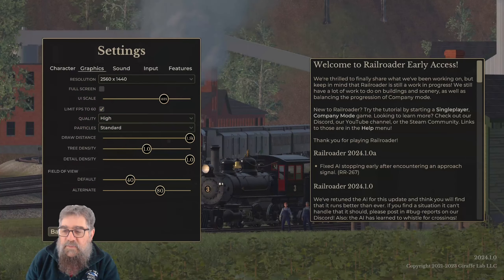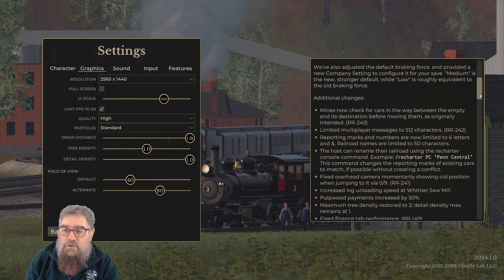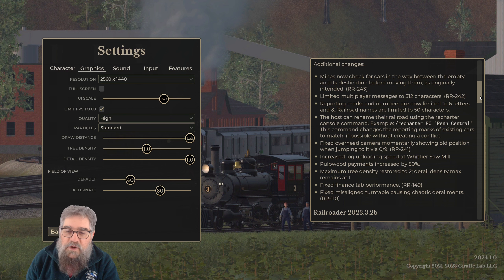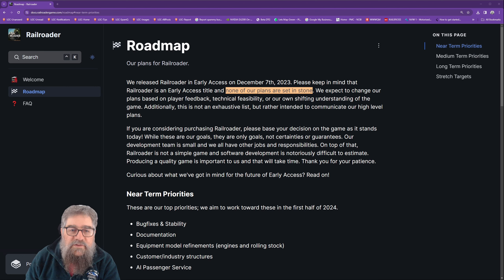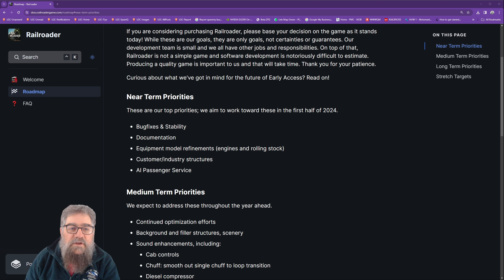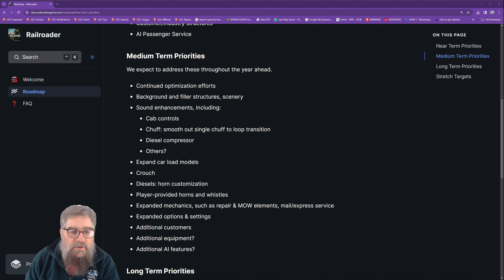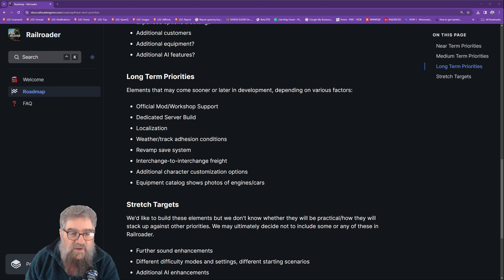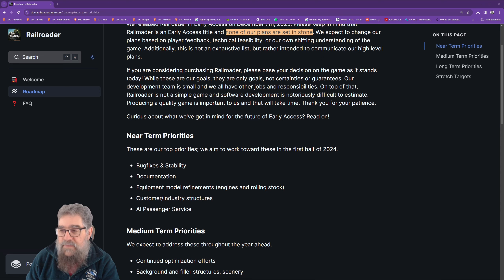Railroader News Patch 2024.1.0 and Roadmap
So what has just happened with Railroader and where is it going over the next year and beyond?